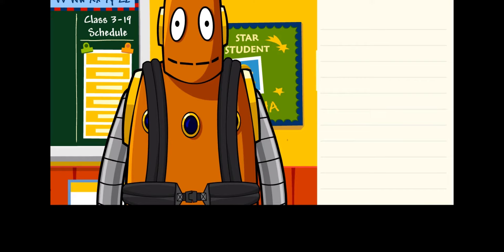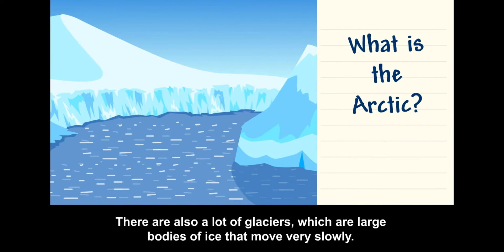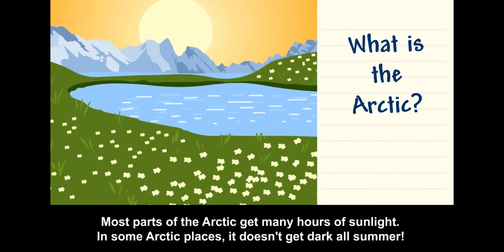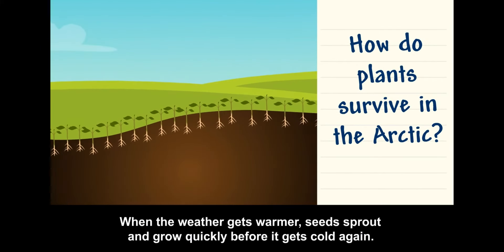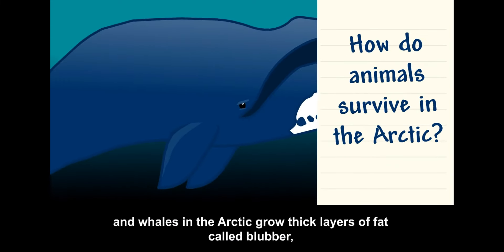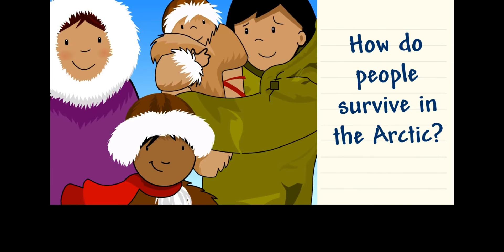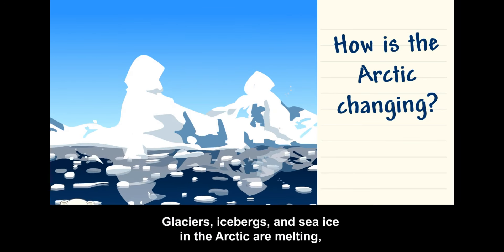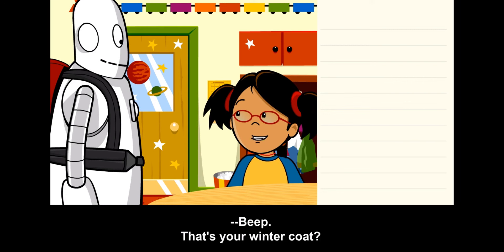Arctic Habitats BrainPOP Jr